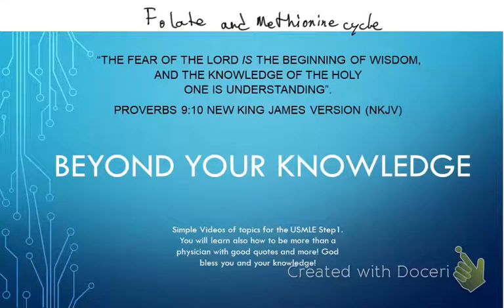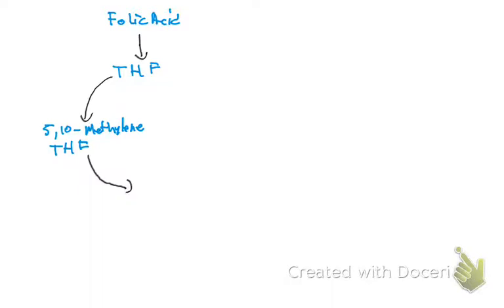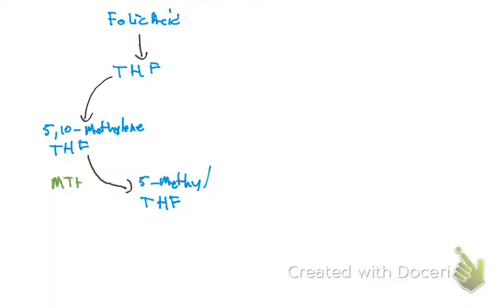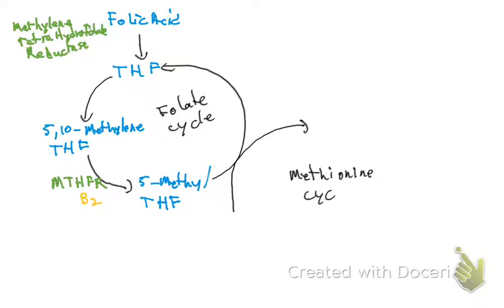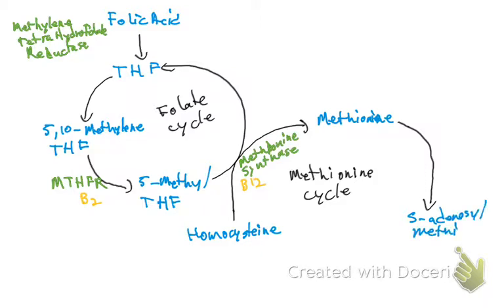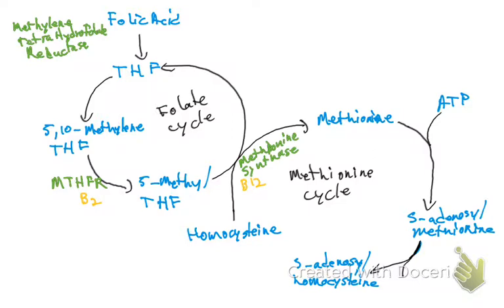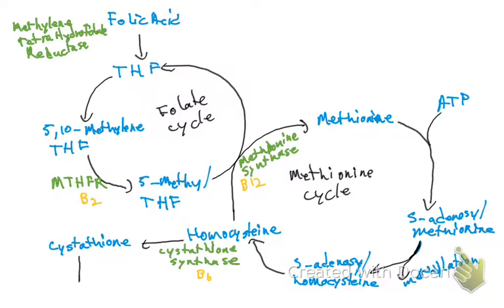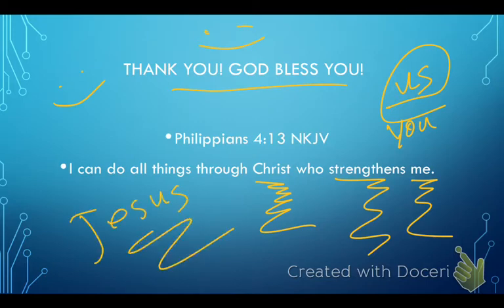Folate and Methionine cycle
Folate and Methionine cycle, This videos will help you to increase your knowledge for the USMLE step 1 and how to be more than a physician with encouragement quotes. Thank you! God bless you and your knowledge!